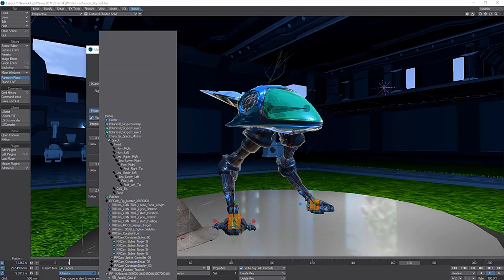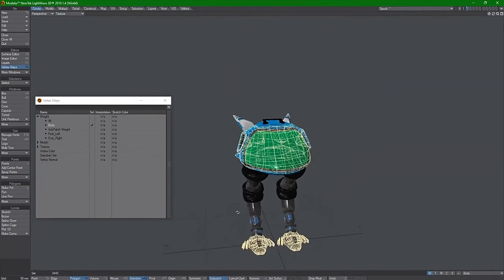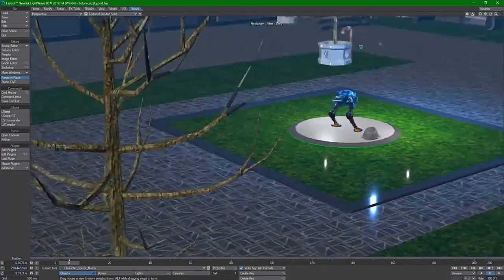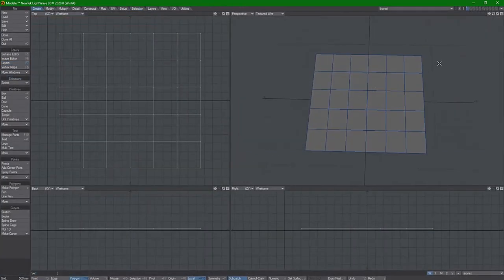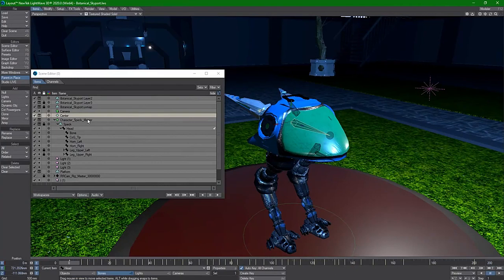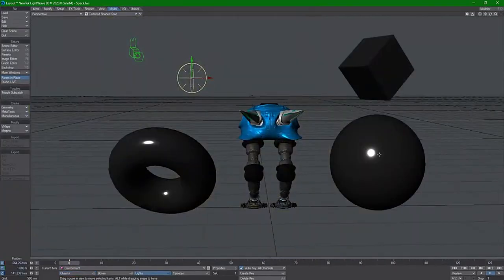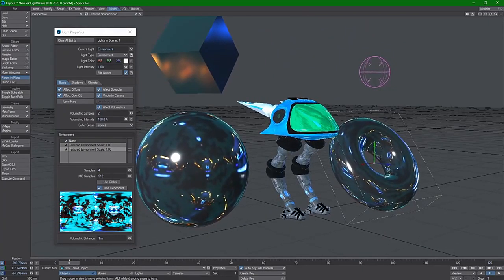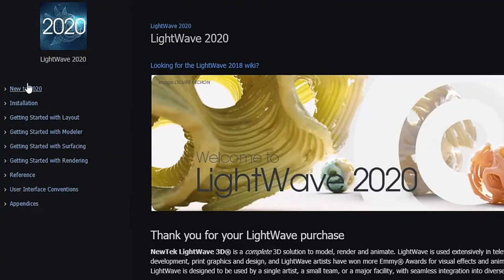Lightwave 3D 2020 新版功能